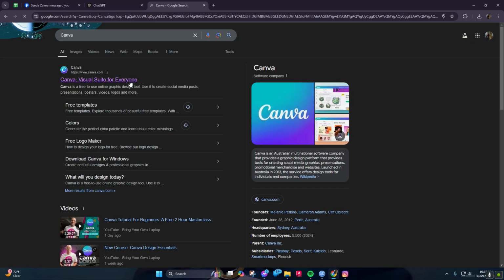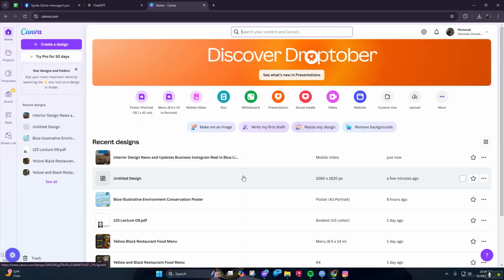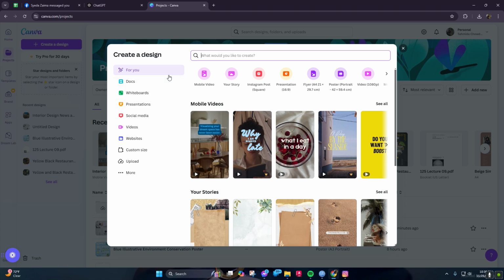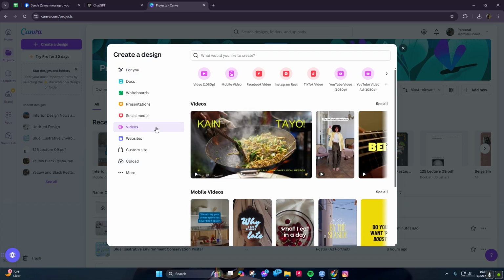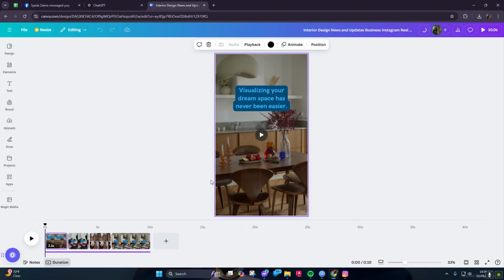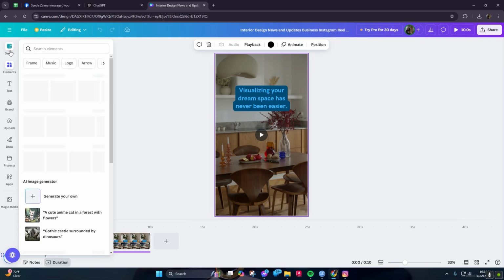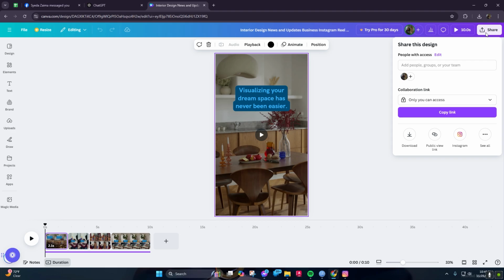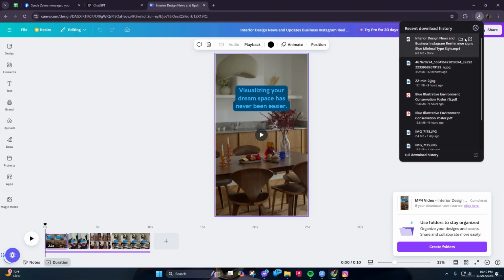How To Download Videos From Canva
Hello this video shows you how to download videos from canva.